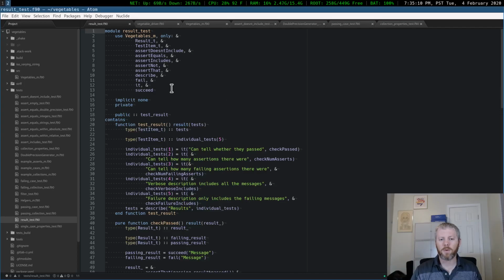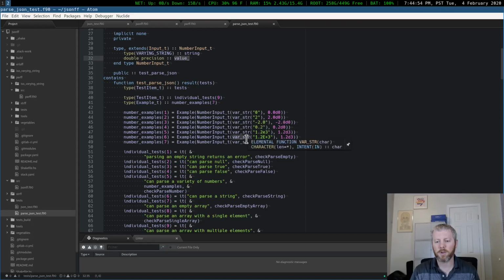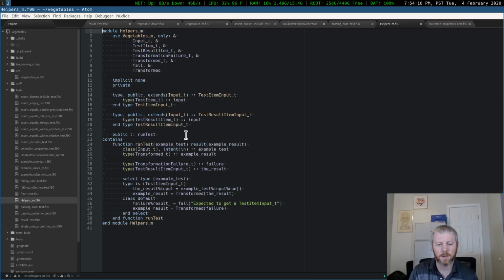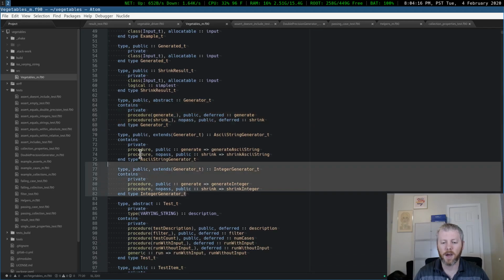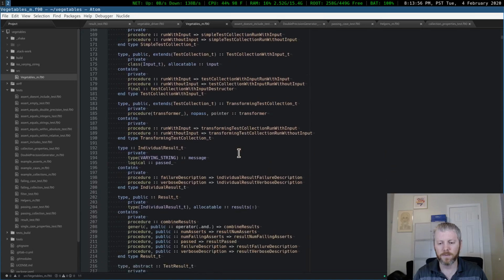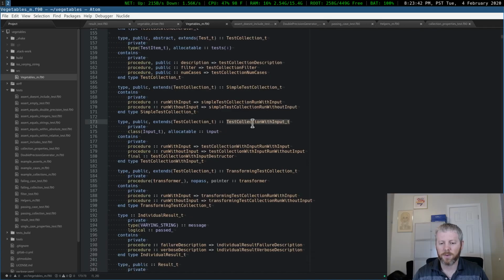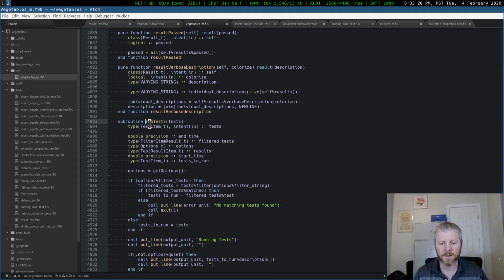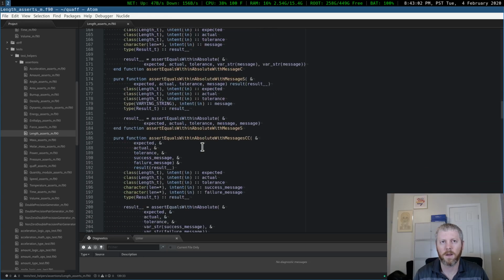Vegetables Walkthrough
Learn how I designed and built the Vegetables Unit Testing Framework, and how you can use it in your project.